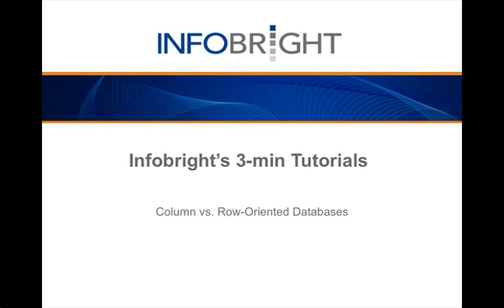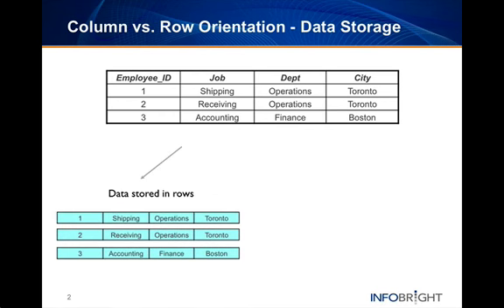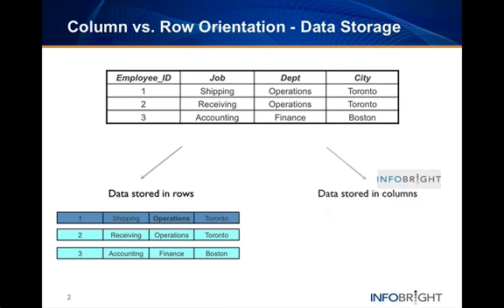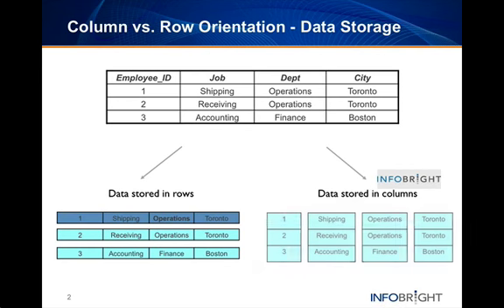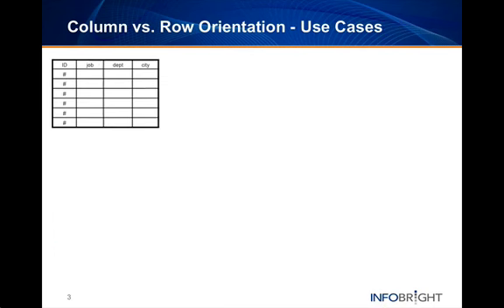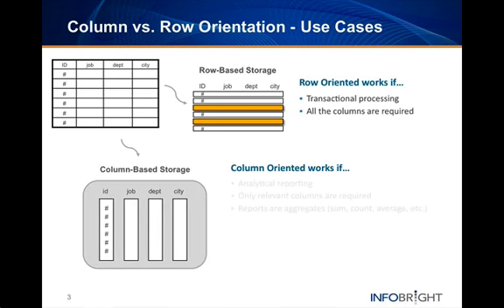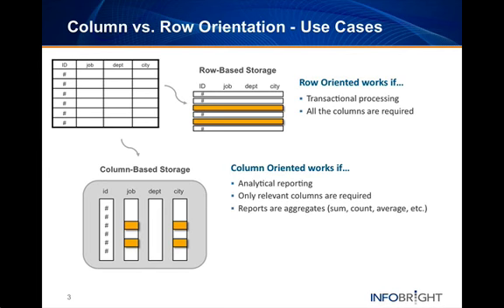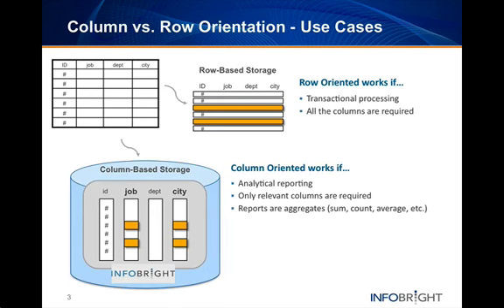Column vs Row